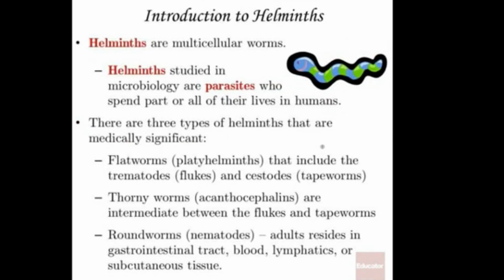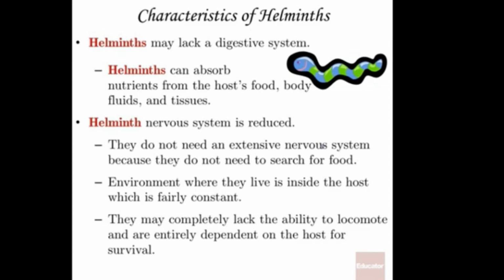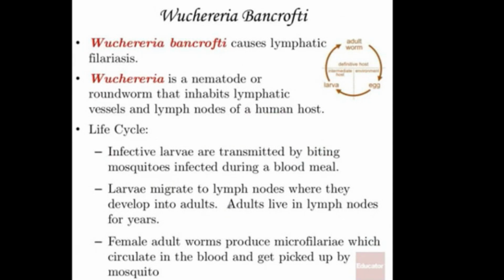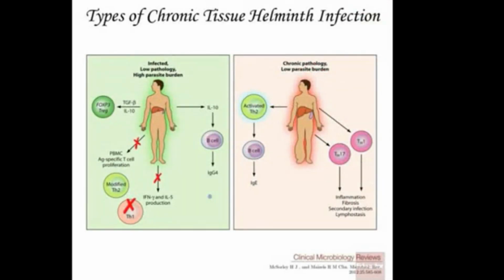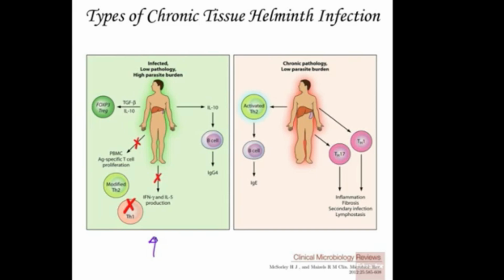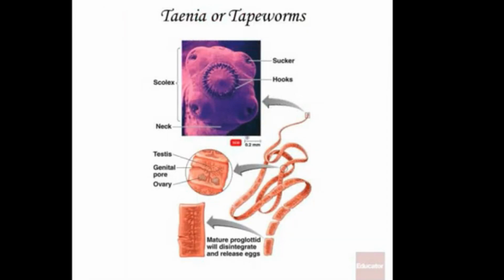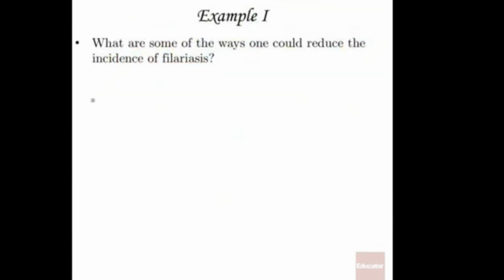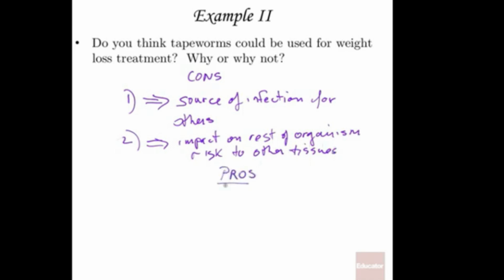Helminths Explained: Parasitic Worms, Life Cycles & Human Diseases | Microbiology Lecture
Dive into the world of helminths, the multicellular parasitic worms that can cause significant human diseases. This comprehensive microbiology lecture from Educator.com explores these complex eukaryotes, their classification, life cycles, and the infections they lead to.
In this video, we cover:
What are Helminths? An introduction to these multicellular parasitic worms and their role as parasites in humans.
Medically Significant Helminths:
Flatworms (Platyhelminths): Including trematodes (flukes) and cestodes (tapeworms like Taenia).
Thorny Worms (Acanthocephalins).
Roundworms (Nematodes): Such as Ascaris, hookworms, and Wuchereria bancrofti.
Biological Properties: Delving into their complex life cycles, the roles of intermediate and definitive hosts, and their reproductive strategies (dioecious vs. monoecious).
Key Characteristics: How helminths absorb nutrients (some lacking a digestive system), their often reduced nervous systems, and their dependency on hosts for survival and locomotion.
Global Impact: Understanding the worldwide incidence and geographical distribution of helminth infections, including intestinal and soil-transmitted helminths.
Detailed Examples & Life Cycles:
Wuchereria bancrofti: The nematode causing lymphatic filariasis (elephantiasis). We explore its life cycle involving mosquito vectors and the resulting symptoms like lymphedema.
Taenia saginata (Beef Tapeworm) & Taenia solium (Pork Tapeworm): Human tapeworms (cestodes) acquired from ingesting undercooked infected meat. Learn about their anatomy (scolex, proglottids) and life cycle involving cattle and pigs as intermediate hosts.
Immune Response & Pathogenesis: How the human body reacts to these parasitic infections and the dynamics of chronic tissue infections.
Controversial Topics: A look at the historical and current perspectives on using tapeworms for weight loss.
Prevention & Control: Discussing strategies to reduce the incidence of helminth infections like filariasis.
This lecture is perfect for students of microbiology, parasitology, medicine, and anyone interested in learning about these fascinating and often dangerous organisms.

Helminths microbiology
Types of parasitic worms
Life cycle of helminths
Human parasitic diseases lecture
Wuchereria bancrofti life cycle
Taenia solium and Taenia saginata
Flatworms vs roundworms
Nematode and Cestode infections
Microbiology of parasites
Elephantiasis causes and symptoms
Tapeworm diet myth
Parasitic worm characteristics